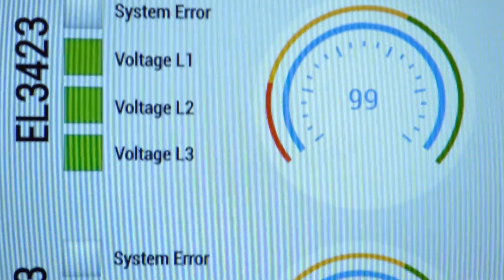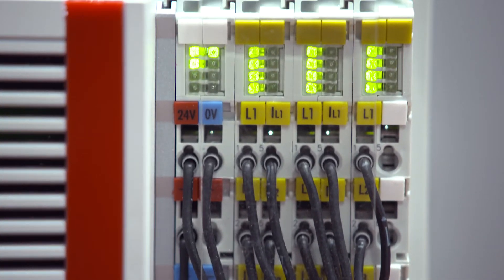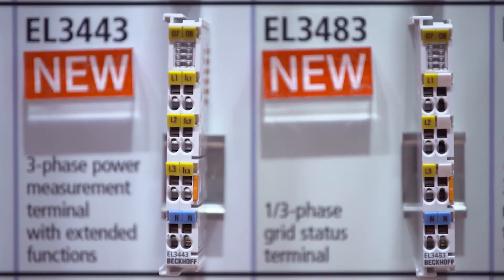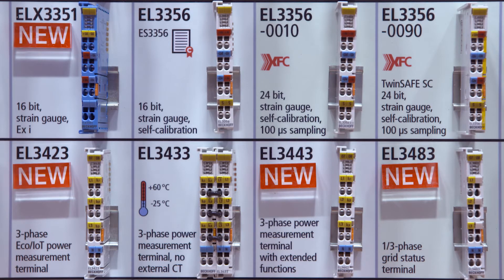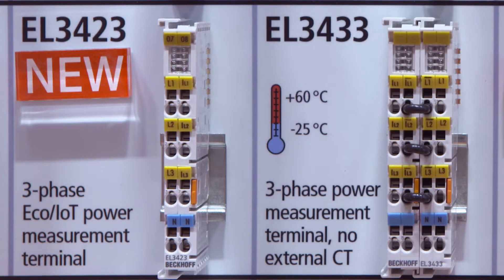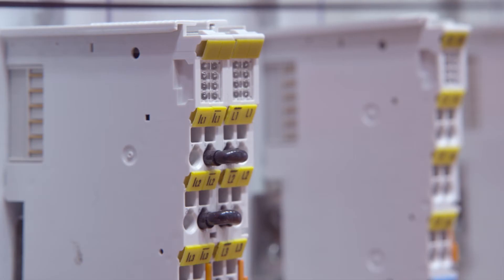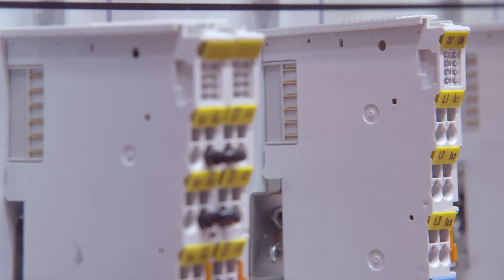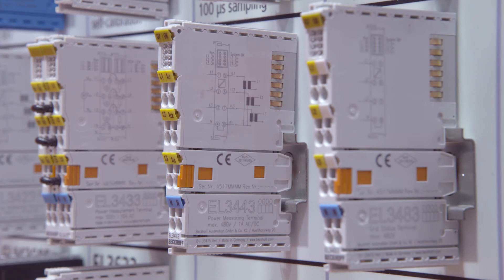The new generation of EtherCAT power measurement terminals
The new EtherCAT power measurement terminals provide individual monitoring functions for 3-phase supply networks. The EL3423 3-phase power measurement terminal offers basic functionality for mains analysis and energy management. The EL3443 3-phase power measurement terminal integrates extended functionality for mains analysis and energy management. The EL3483 is a 3-phase mains monitoring terminal for voltage, frequency and phase.